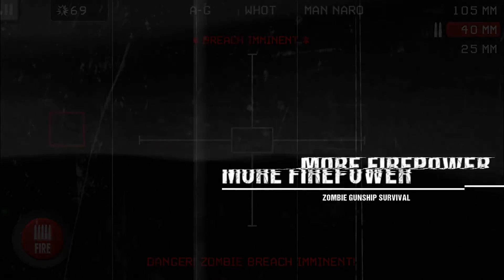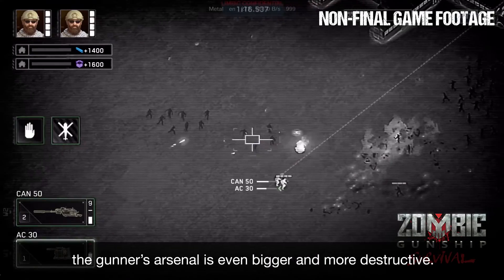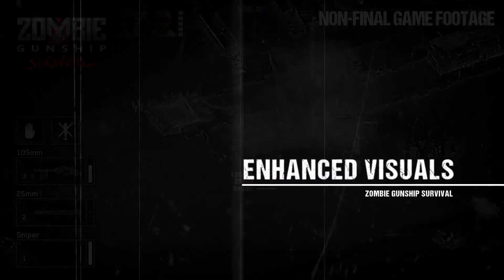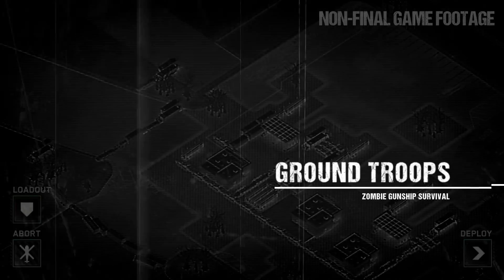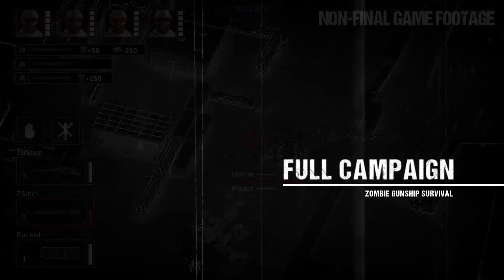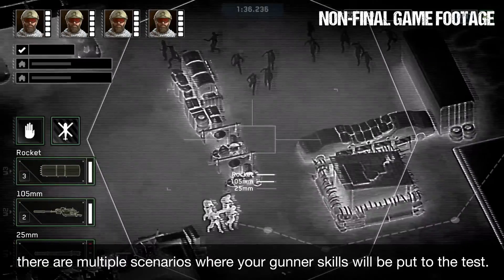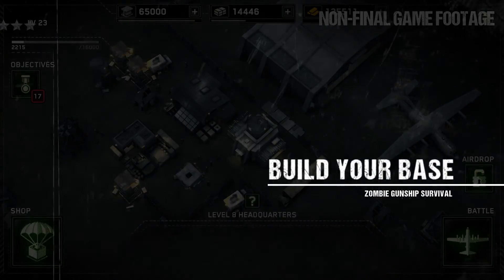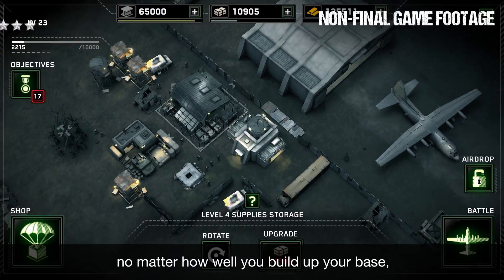Zombie Gunship Survival | Top 5 New Things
Hold onto your seats, Airmen! Here are the top 5 new features coming your way in Zombie Gunship Survival.